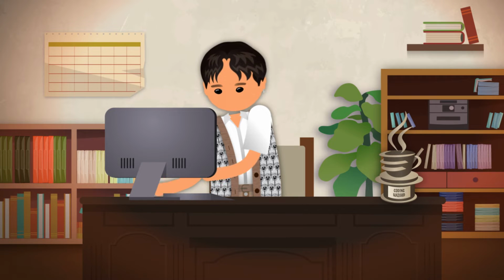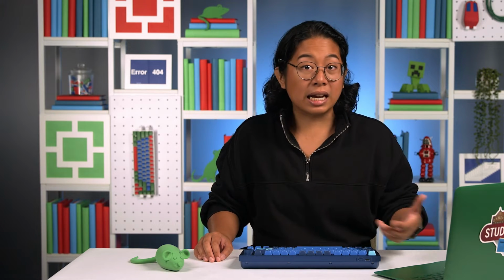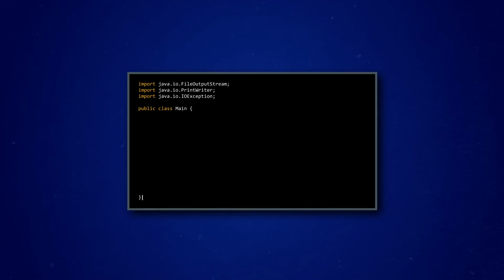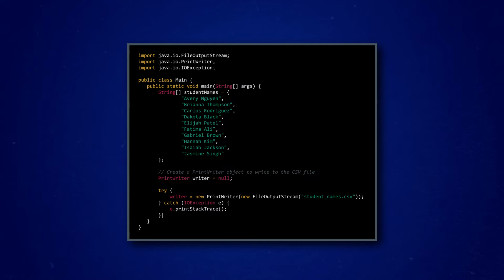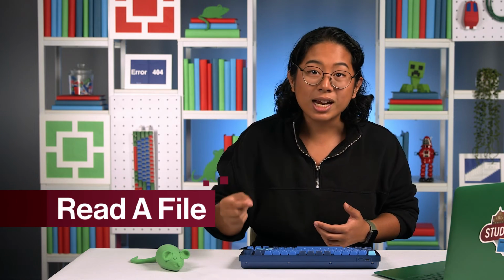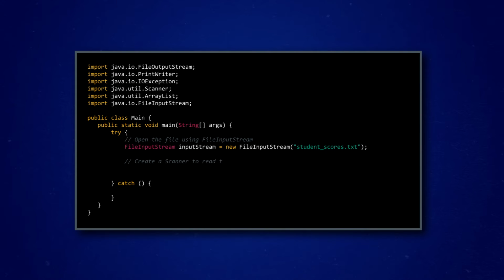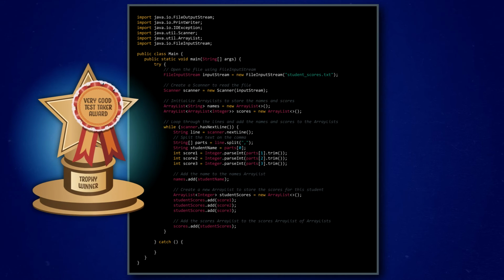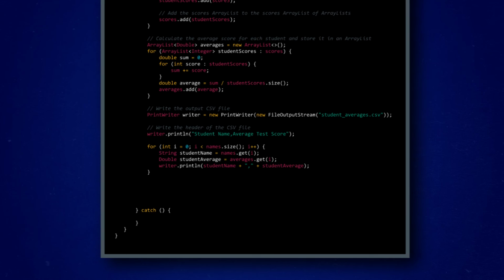Teaching a Computer to Read & Write Files | Code and Programming for Beginners 21 of 28 | Study Hall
Computer programs are most powerful when we transform our outputs from the Java compiler into something less technical: data formats like CSVs or text files that can be easily understood by programmers and non-programmers alike. In this episode, we’ll learn about how our computers read and write files!

Chapters:
0:00 - Introduction
1:13 - Persistence
3:10 - Writing a new file with PrintWriter
6:36 - Reading a file with FileInputStream
8:30 - Application: Calculating Average Scores
9:44 - Conclusion